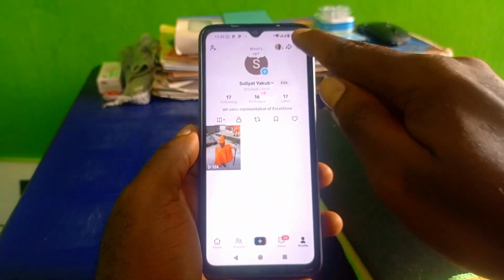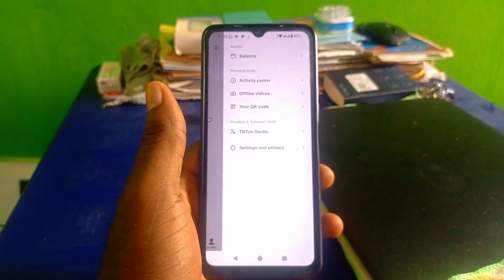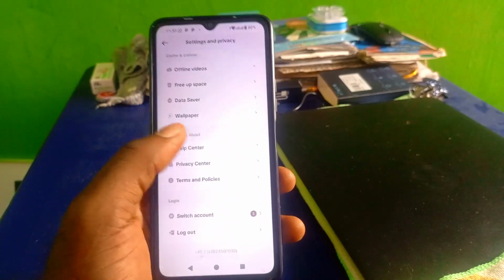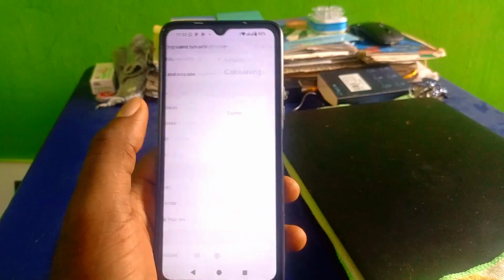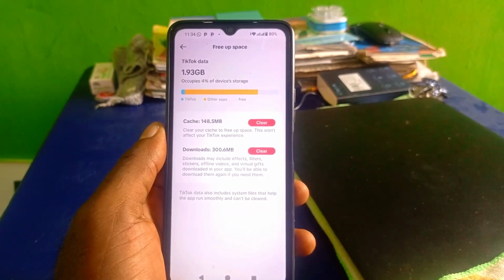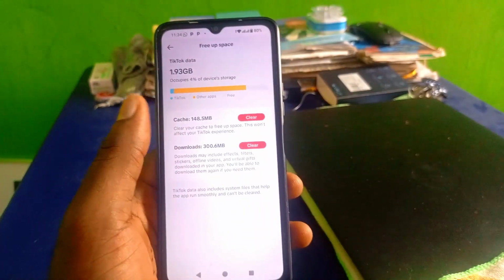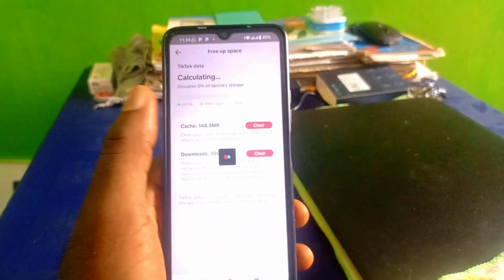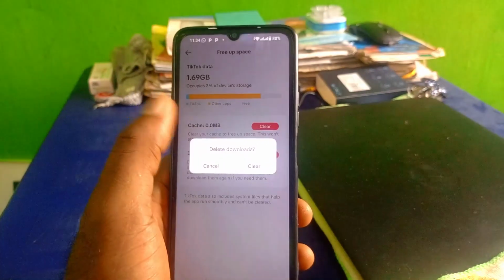How to Free Up Space on TikTok Account